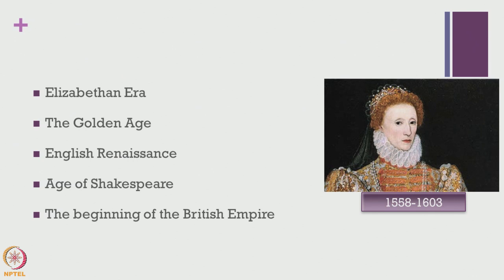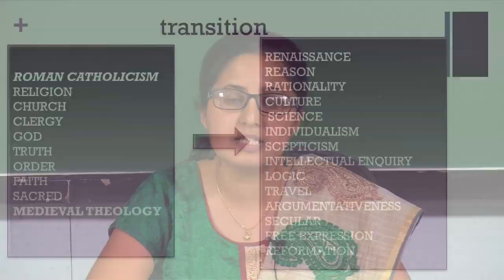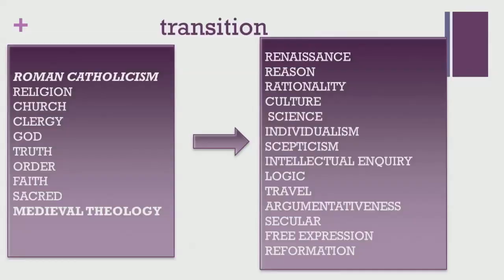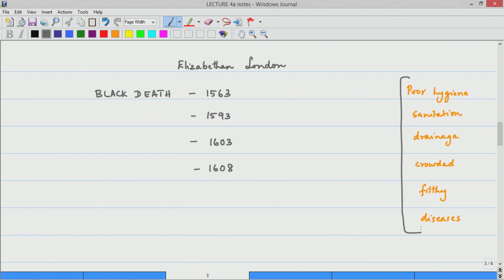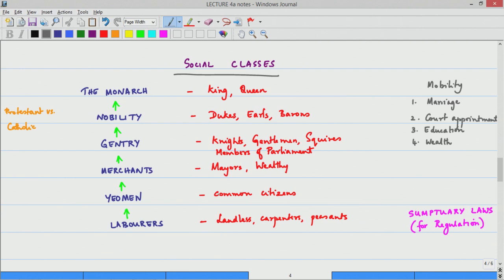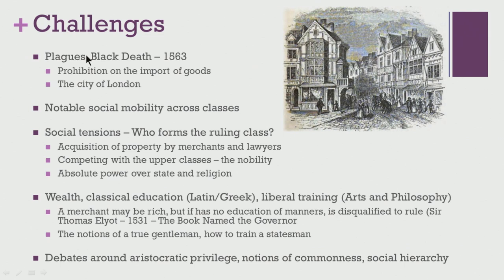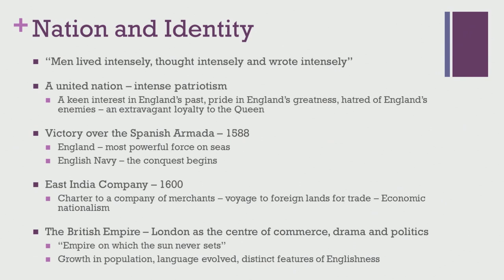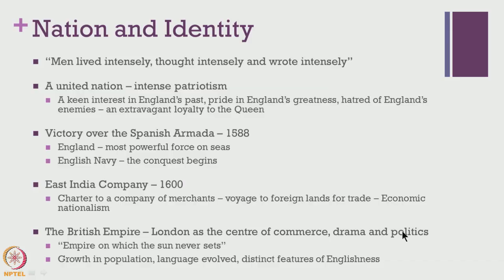The Elizabethan Age : The Beginning Of a Golden Era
History of English Language and Literature
The English Renaissance
Prof.Merin Simi Raj
Dept. Of Humanities & Social Sciences
IIT Madras